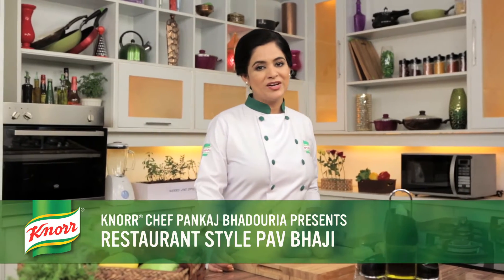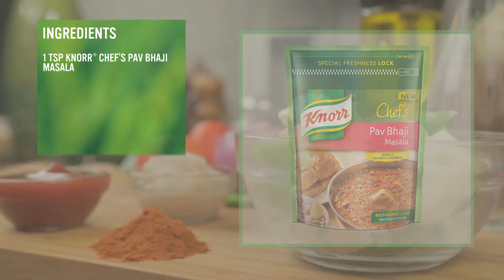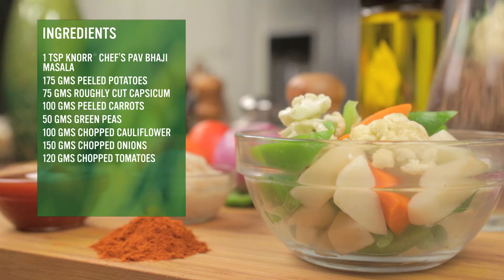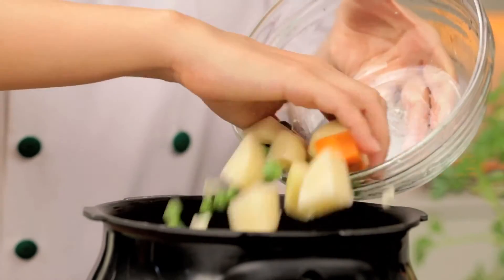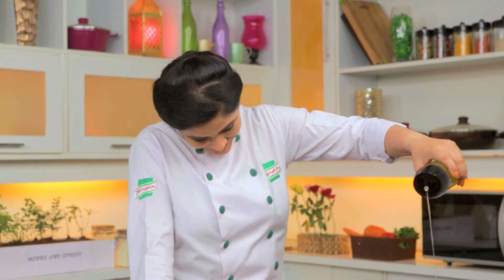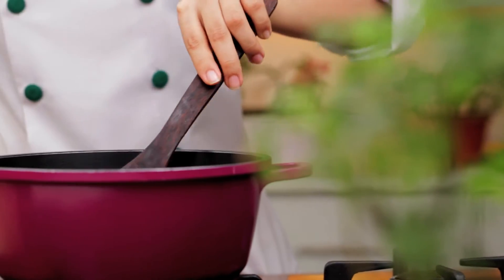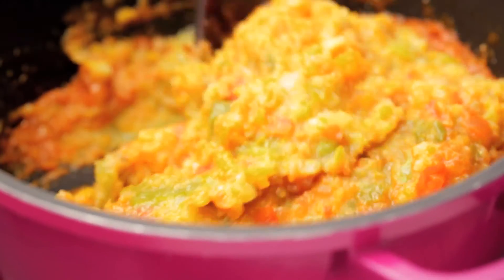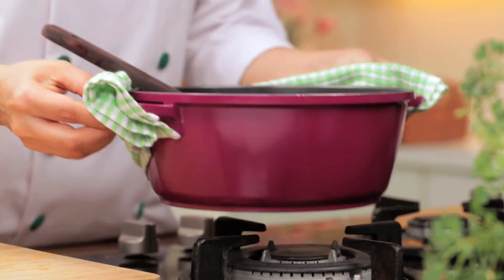Pav Bhaji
Chef Pankaj Bhadouria presents Knorr Chef's Pav Bhaji Recipe